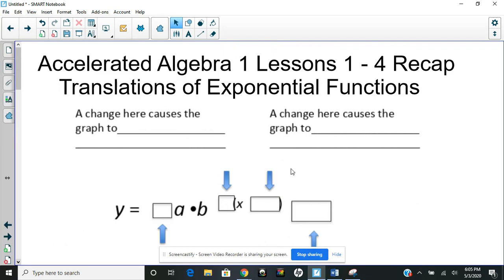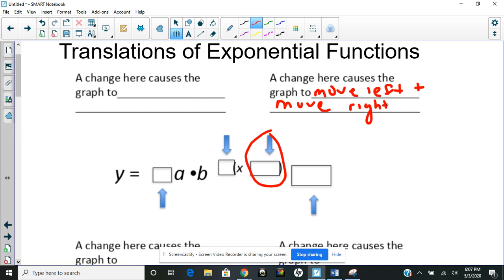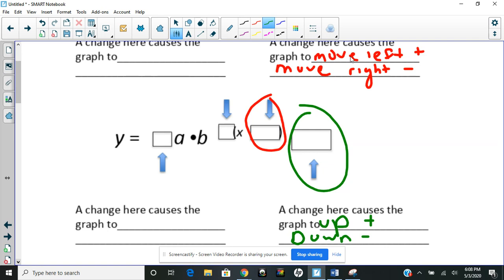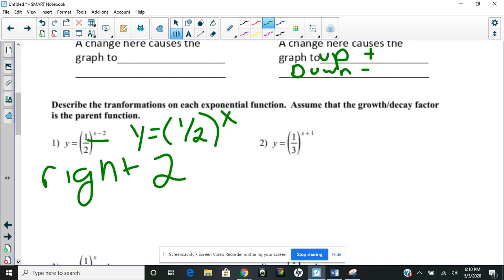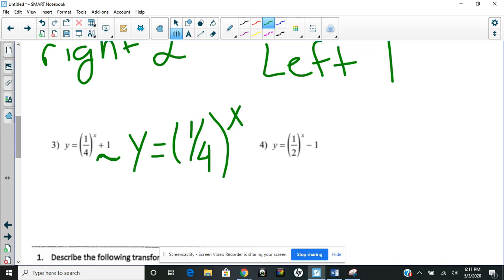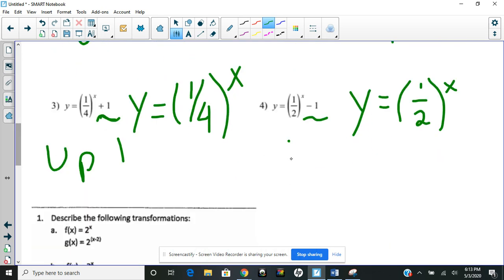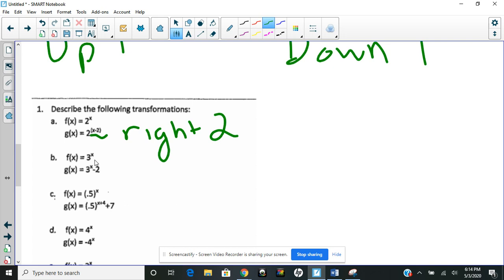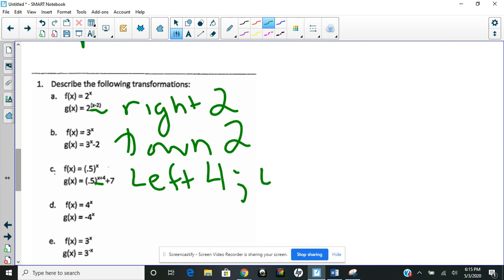Accelerated Algebra 1 Lessons 1 4 Recap Translation of Exponential Functions Left Right, Up Down